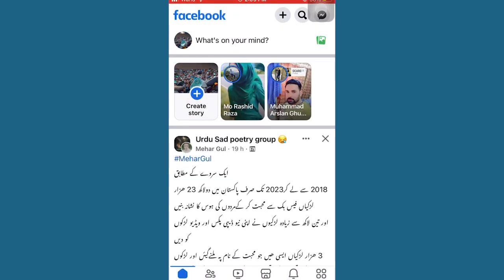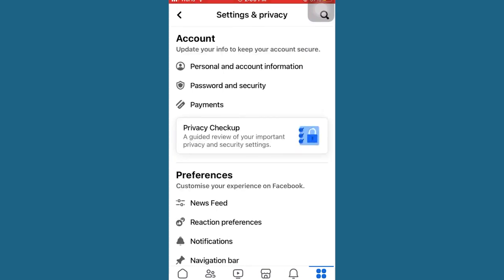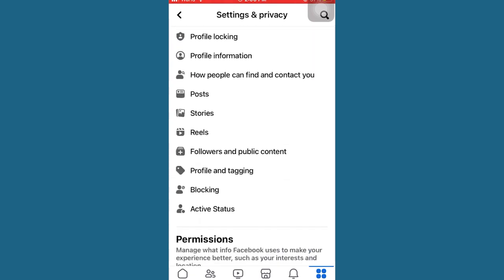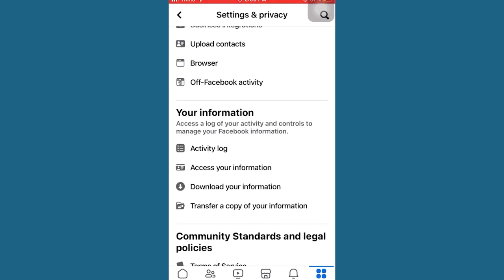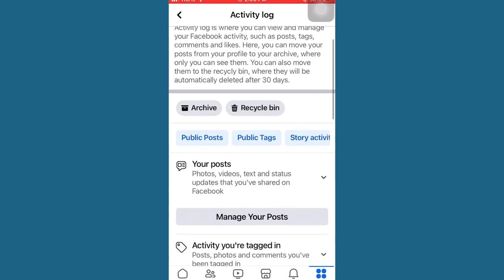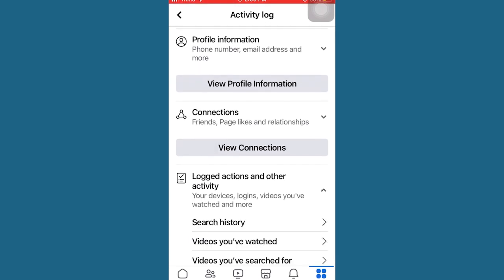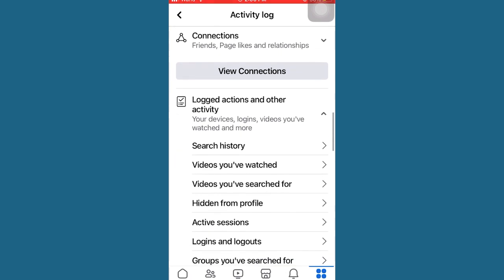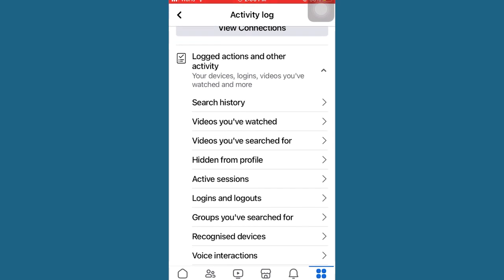How To Clear Facebook Search History (Updated)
Are you looking for a quick and easy way to clear your watch history on Facebook from your iPhone? Look no further! This short tutorial will show you step-by-step how to delete the videos you've watched with just a few simple taps. Learn how to clean up your Facebook profile and make sure all of your watch data is safe and secure. Don't wait - hit play now and get started!